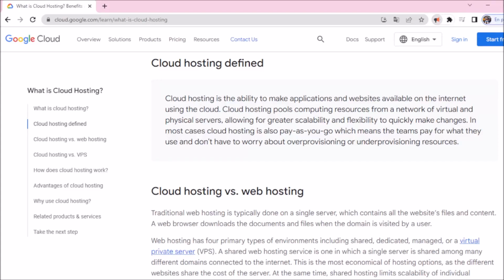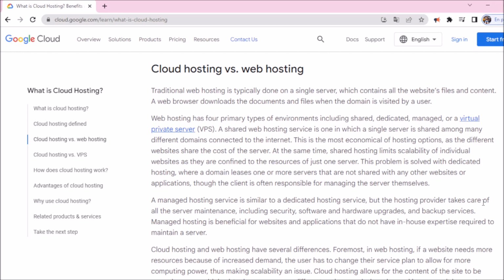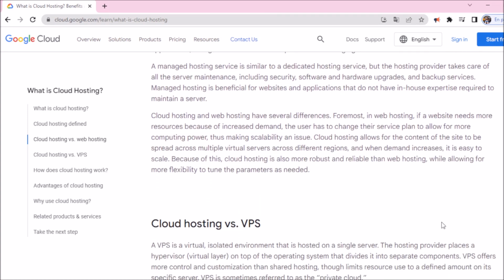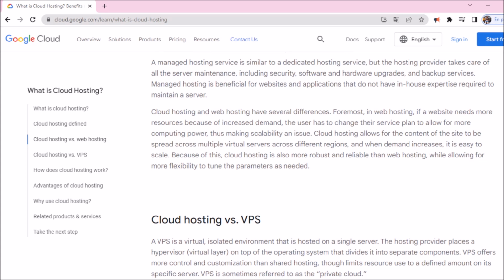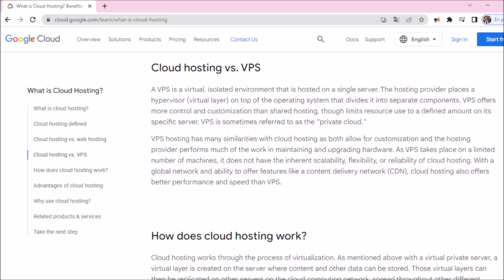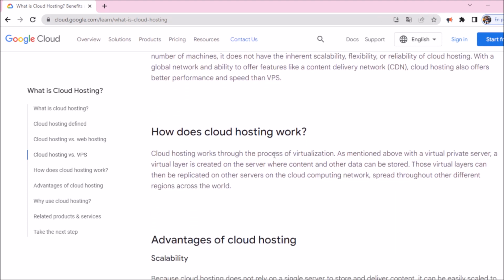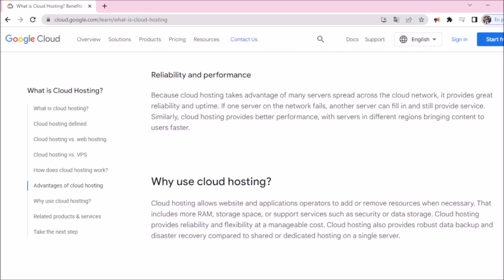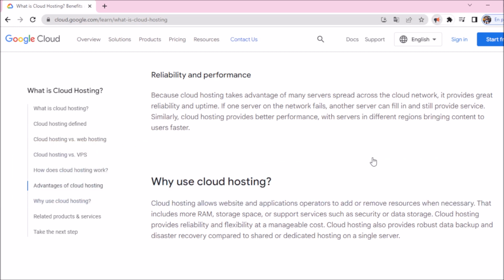☁️What is Google Cloud | Host Your Website with Google Cloud☁️